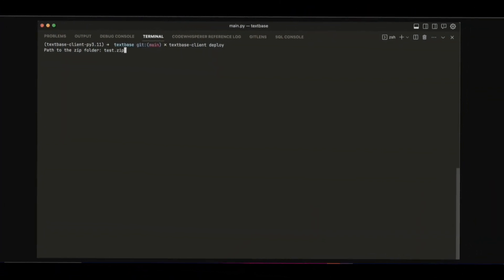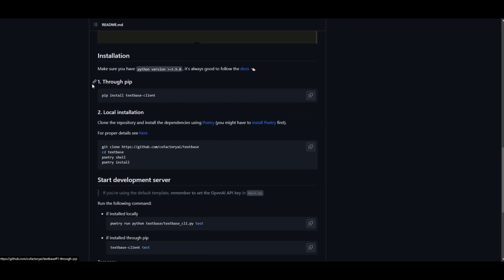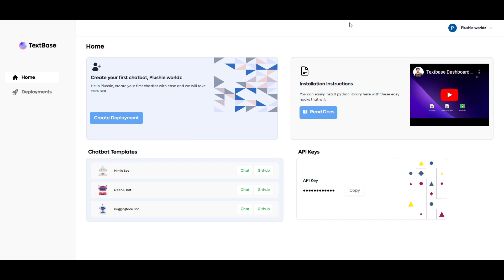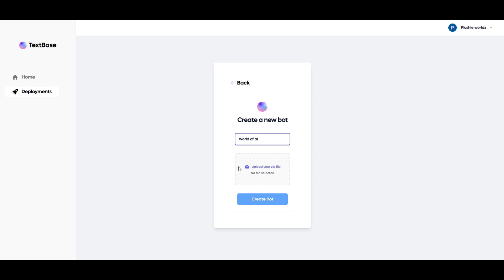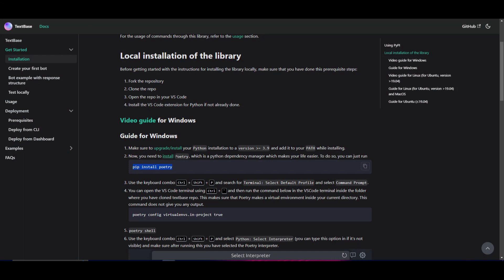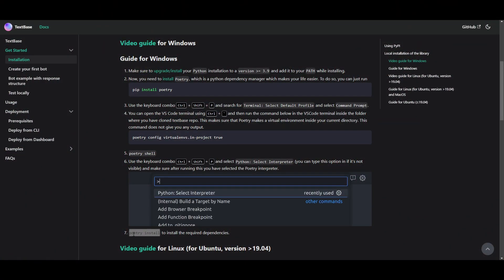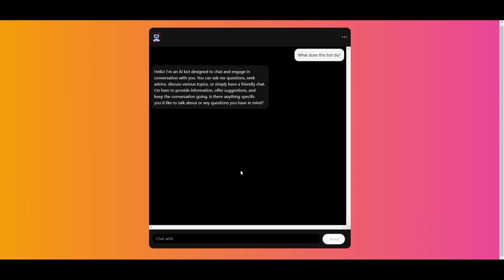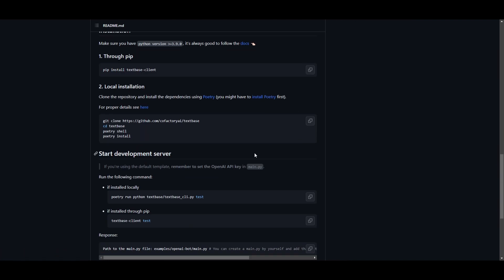How to Create Ai Chatbots EASILY With ONE PROMPT! TextBase - (Installation Tutorial)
Welcome to our video on TextBase – the game-changer in chatbot development! Are you ready to revolutionize your conversational AI projects? TextBase is your answer! 🚀

In this video, we'll delve into the exciting world of TextBase, an innovative framework that empowers developers like you to create chatbots quickly and efficiently. With the magic of Natural Language Processing (NLP) and Machine Learning (ML), TextBase is here to transform your chatbot game.

🌟 Unleash Chatbot Potential: TextBase is your key to unlocking the full potential of chatbots. Say goodbye to mundane tasks and hello to automation!
🧠 NLP and ML at Your Fingertips: Dive into the core of TextBase, where NLP and ML technologies work in harmony. Watch as chatbots effortlessly understand and respond to natural language inputs, making user interactions a breeze.
🔧 Simplified Development: Discover how TextBase simplifies the development process through a single Python function. No more complex coding – it's all about ease and efficiency.
📦 Seamless Integration: Explore how TextBase seamlessly integrates various Python libraries, giving you the power to build and deploy chatbots within your specific workflows and applications.
🌐 Digital Landscape Domination: Learn why TextBase is crucial in today's digital landscape, where chatbots are the backbone of customer service, virtual assistants, and task automation.
🤖 Tailored Solutions: See how developers can use TextBase to tailor chatbots to their unique needs. Whether it's enhancing customer support, offering personalized recommendations, or automating data processing, TextBase has you covered.
🌍 Collaboration on GitHub: Join the collaborative wave! Discover how TextBase's availability on GitHub fosters community contributions, improvements, and the sharing of best practices.
🚀 Innovation and Accessibility: Summarize the promise of TextBase, simplifying chatbot development while promoting innovation and accessibility within the world of conversational AI.

Additional Tags and Keywords (for improved visibility):
TextBase, Chatbot Development, NLP Framework, ML Framework, Natural Language Processing, Machine Learning, Python Libraries, Conversational AI, GitHub Collaboration, Innovative Framework, Automation, User-Friendly Chatbots, AI Development, Developer Tools, Open Source, Community-driven, Innovate Conversations.